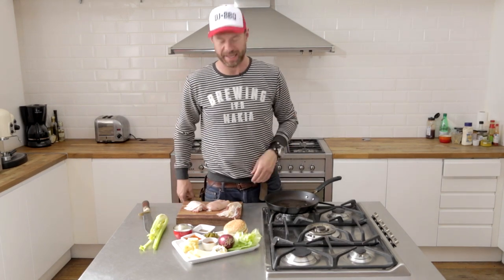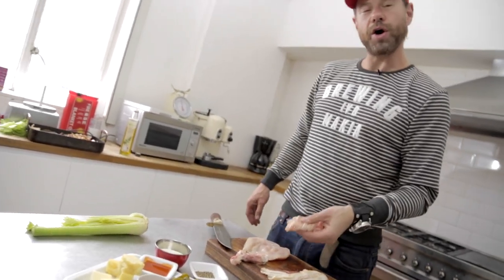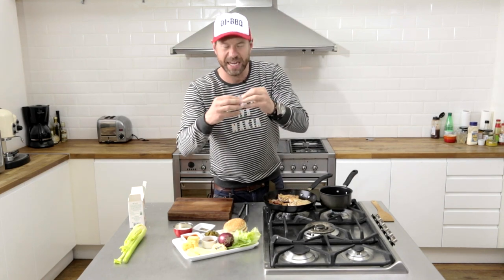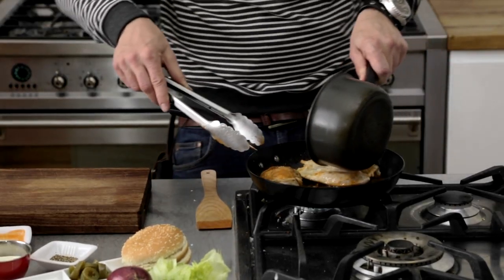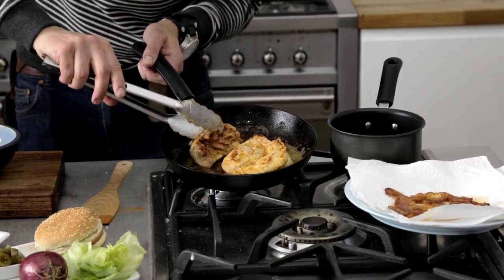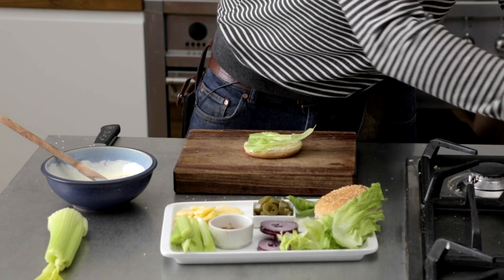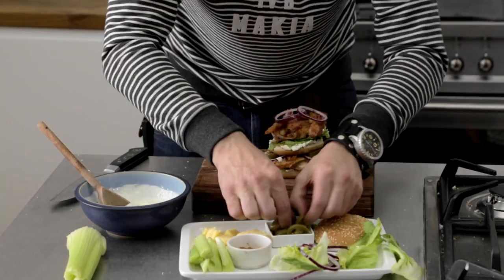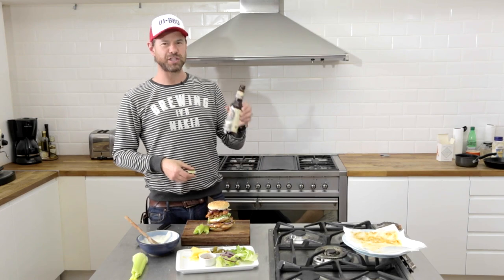How to make DJ BBQ's Double Buffalo Chicken Stack Burger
DJ BBQ says:

"Summer is dead. Gone. Buried. Outta here. Now what we got to look forward to? My enormous, hot-as-hell, beautiful-looking, mouth-breakingly tasty double buffalo chicken stack, that’s what."

FHM features the hottest girls, the funniest jokes, and the coolest cucumbers